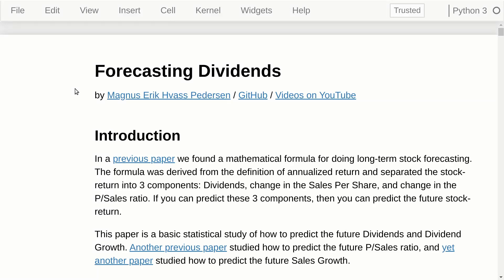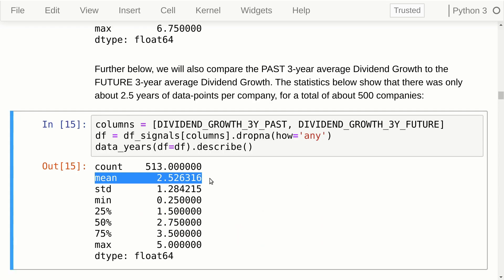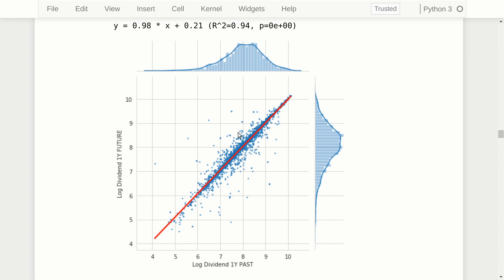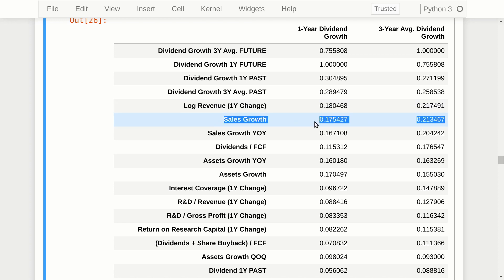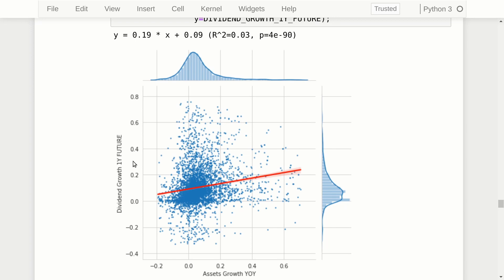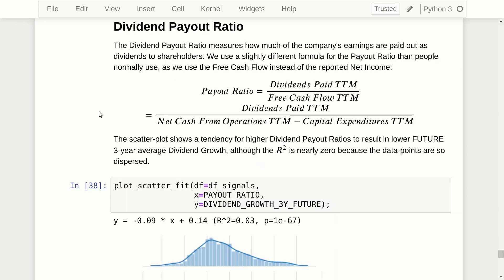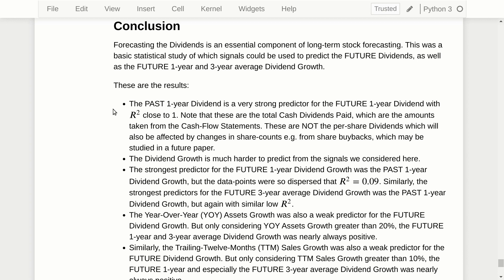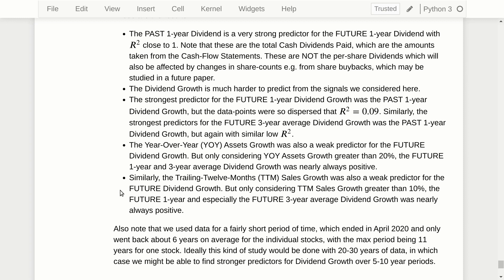Forecasting Dividends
Statistical study on how to forecast a company's dividends and their growth using various signals. Forecasting dividends is one of the key components in forecasting long-term stock returns.

(Artwork by Rob Gonsalves)